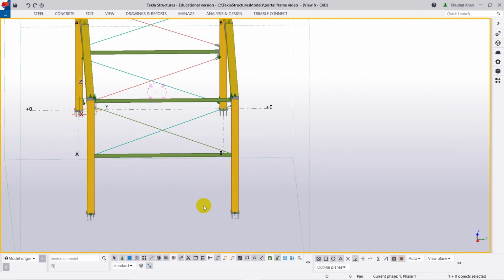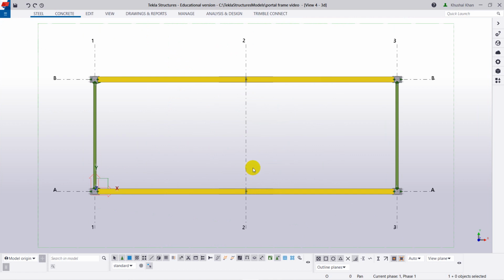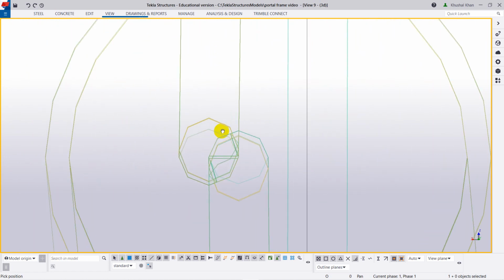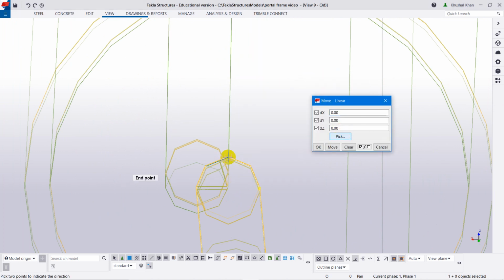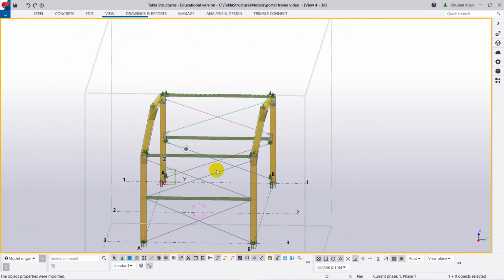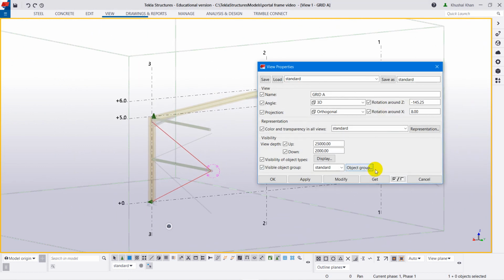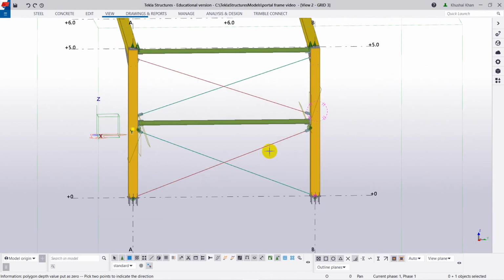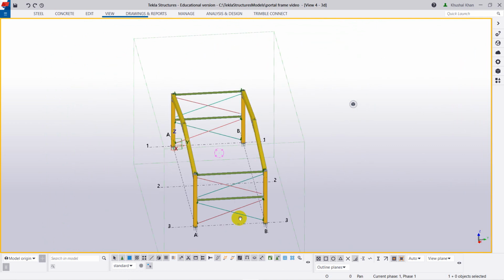How to do Steel Bracing in Tekla Structures 2019i | Tekla Structures Latest Tutorials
In This Video will Learn:
1. How to do Steel Bracing in Tekla Structures
2. How to Create Connection Between Column, Beam and Cables
3. How to Create Connection Between Cables and Column and Base Plate
4.  How to Create Views using two point options